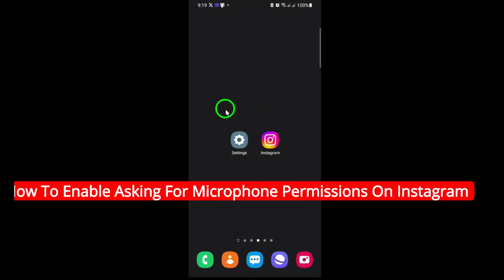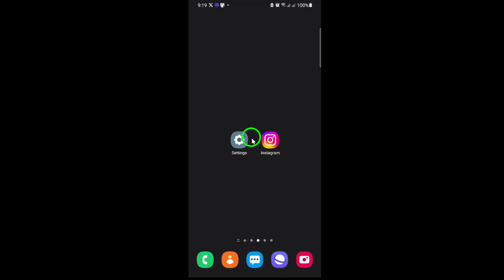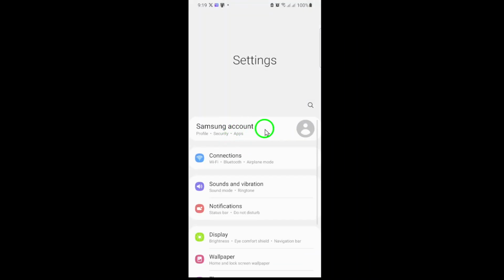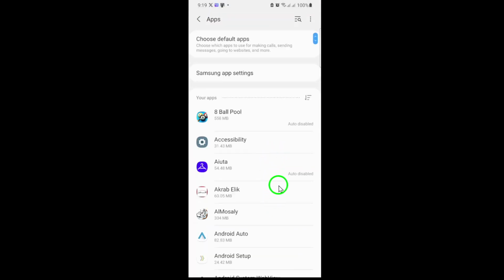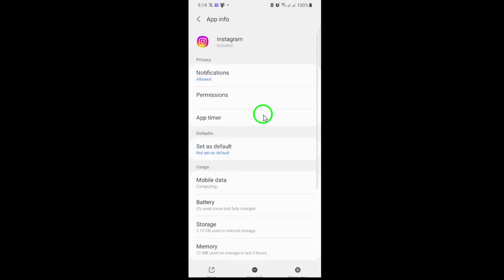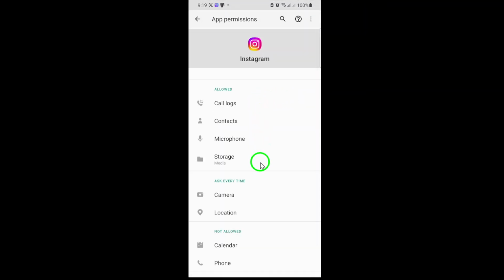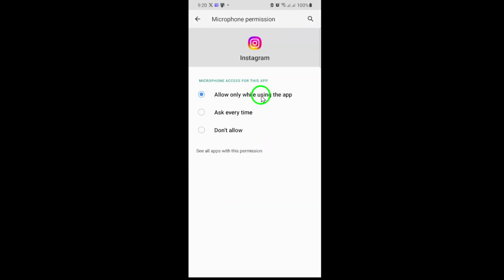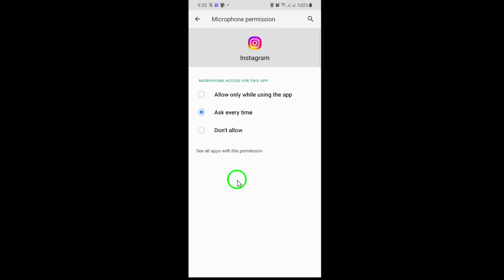How To Enable Asking For Microphone Permissions On Instagram (Updated)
Learn how to enable asking for microphone permissions on Instagram with this updated step-by-step guide. If you want Instagram to prompt you every time it needs microphone access, follow these simple instructions to take control of your privacy and ensure your microphone is only used when you allow it.

1. Open your phone’s Settings

2. Go to Apps (or App Management)

3. Find and tap Instagram App

4. Tap Permissions

5. Tap on Microphone and Choose Ask every time-

Chapters:
00:00 Intro
00:12 Soultion
01:05 Outro